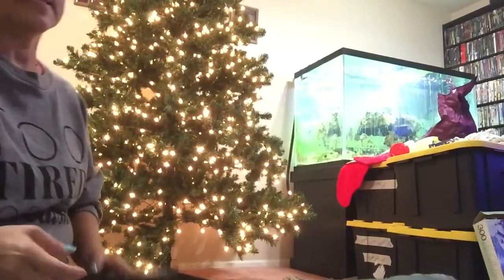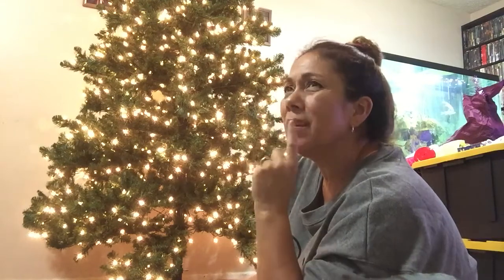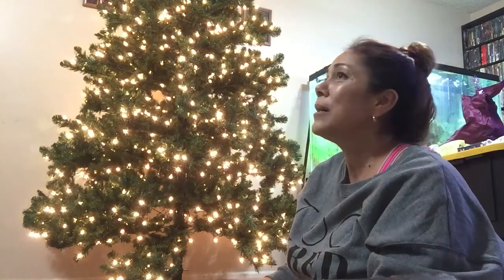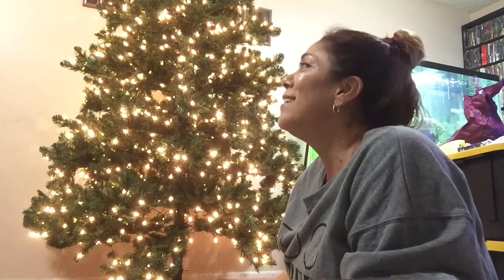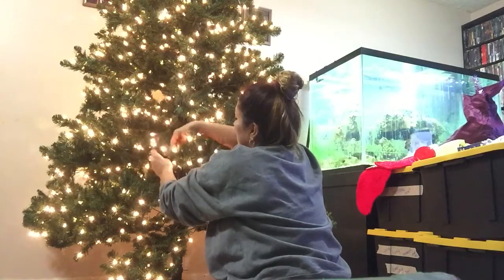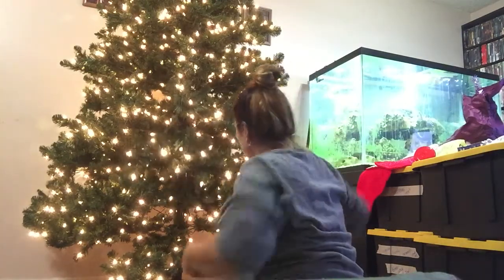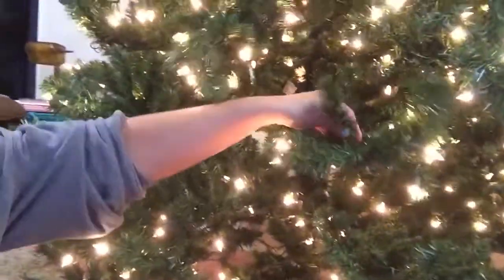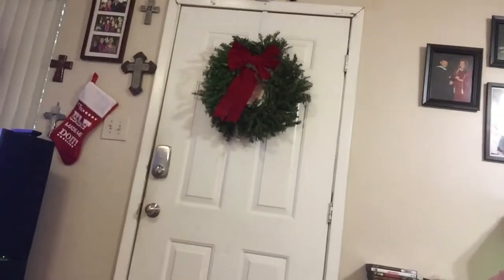Vlogging while doing 🎄 Christmas Tree💜💜💜 (Dec 5)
Hi everyone just wanted to chat while doing my Tree. Hope you love it and excuse the loud noise at times. ENJOY😍